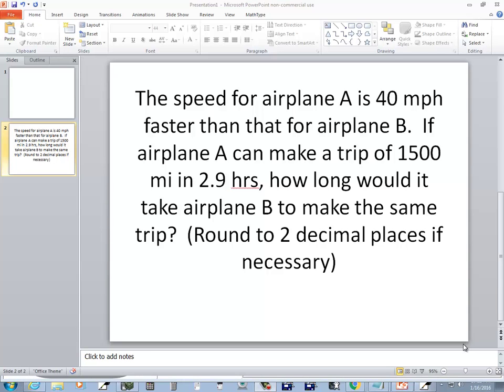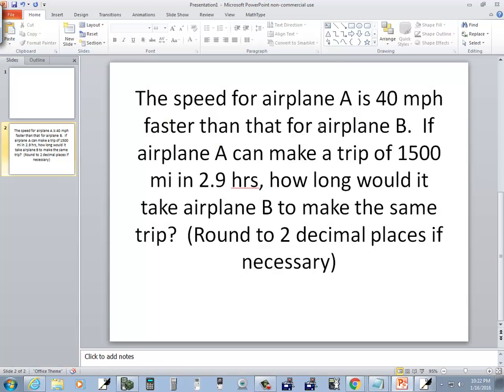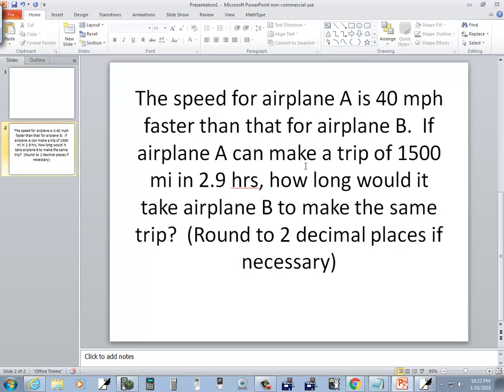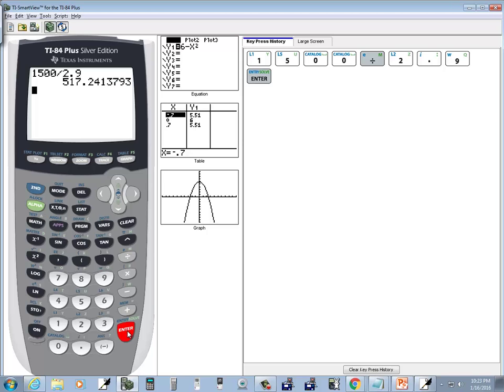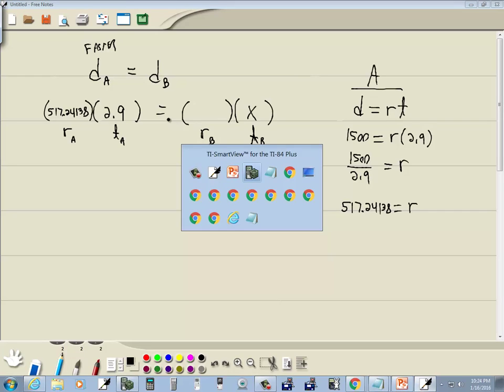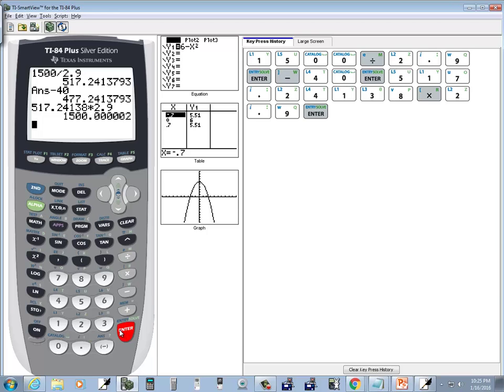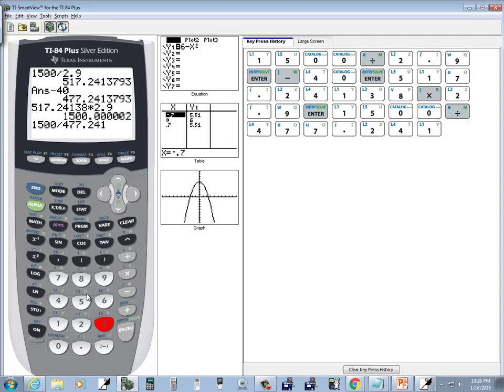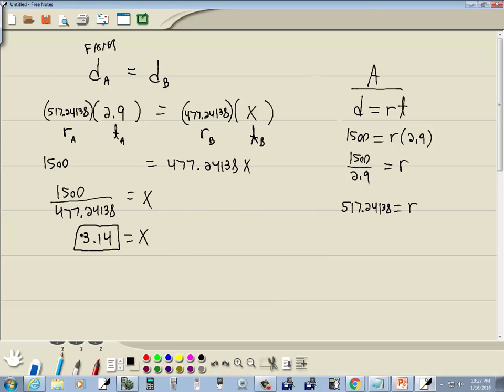Intermediate Algebra - Homework - P11620161028